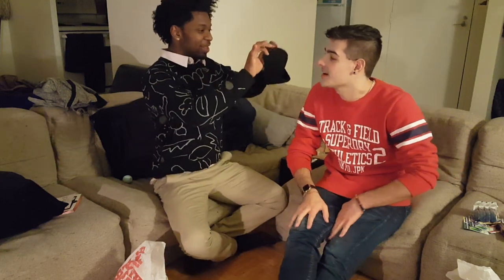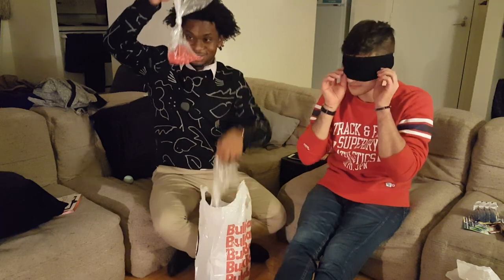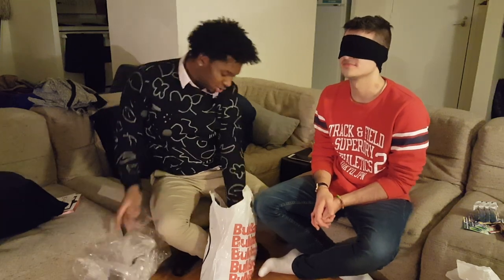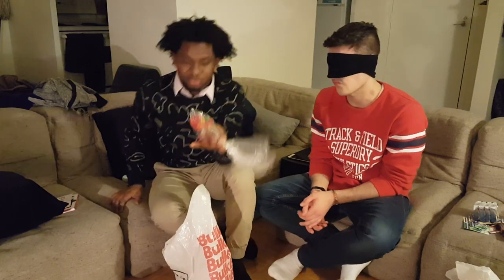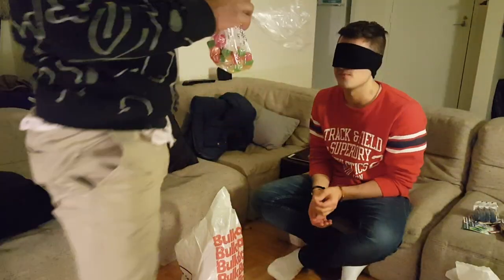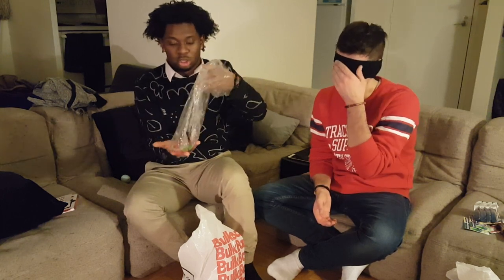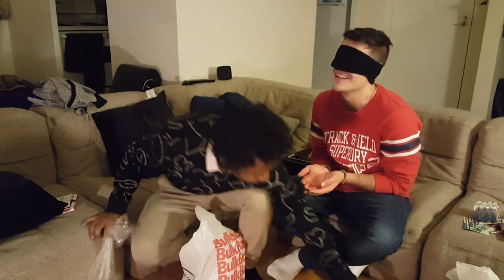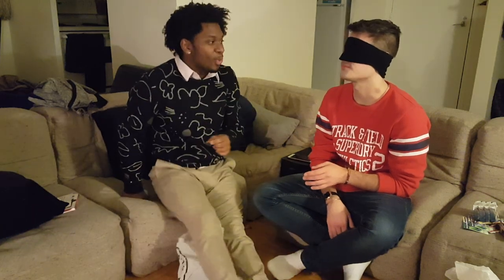TRYING GERMAN CANDY | SHELDON SPIEL | CANDY CHALLENGE PART 2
PART 2 of the Candy Challenge with @johnnywe96

Music Produced by the CHMST